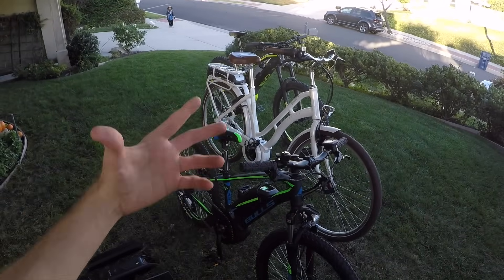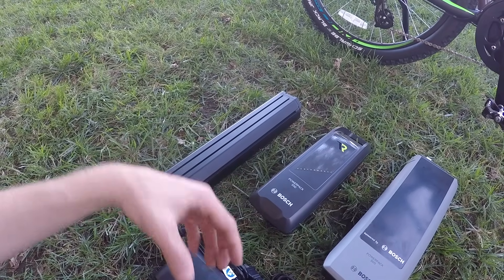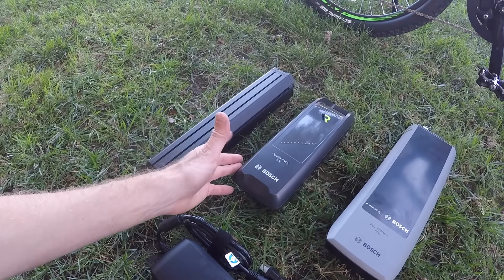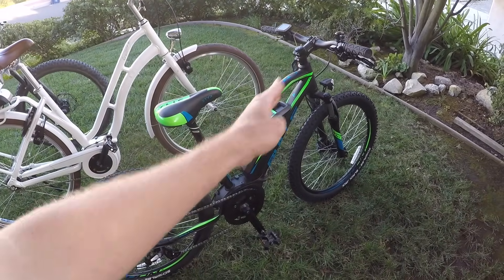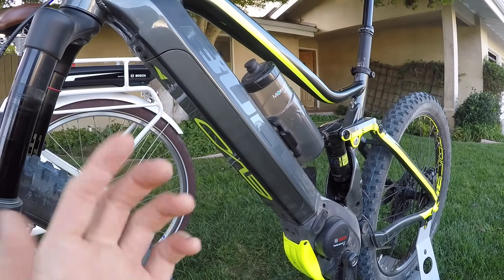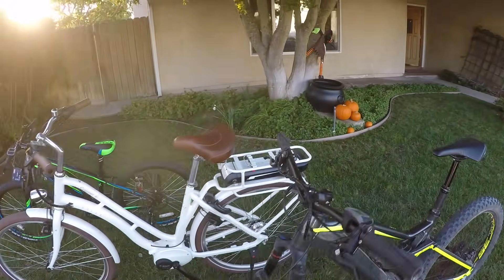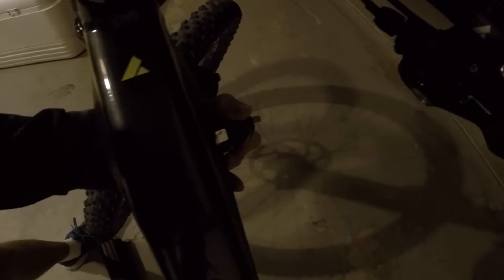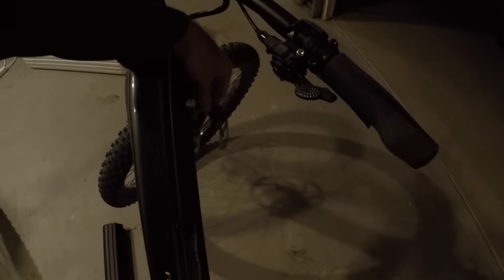Bosch Electric Bike Battery Comparison - Powerpack vs. Powertube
Bosch has been a lead designer and manufacturer of electric bike drive systems and batteries globally since 2010. I began seeing them arrive in the United States around 2012 with integration on Haibike e-bikes. Since then, other companies like IZIP, Riese & Müller, Bulls, Felt, and even Trek have chosen to use Bosch. Around 2015, the original Powerpack 400 battery was joined by the higher capacity Powerpack 500 which offered ~25% more range but only weighed 0.3 lbs more and fit into the exact same form factor, which was backwards compatible. During this period, we also saw the rack-mounted Powerpack being offered in both 400 and 500 watt hour sizes. Eventually, in early 2018, the Bosch Powertube began showing up in the US again from companies like Haibike and Bulls. In this video comparison, I show all three battery designs (rack, downtube, in-tube) and talk about why one battery might be preferable to another based on the type of riding being done. Weight distribution is a key factor, the ability to easily replace or rent a pack, and the desire to be stealthy all come into play. EBR was paid to perform this review Sponsored We try to be honest, thorough, and fun! Comparison tools, shop directory, and forums at: ElectricBikeReview.com